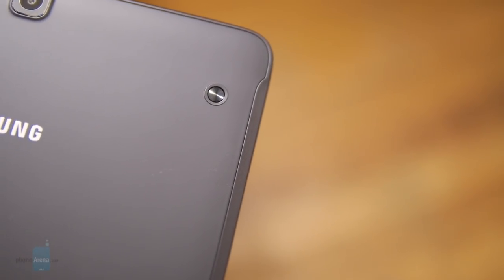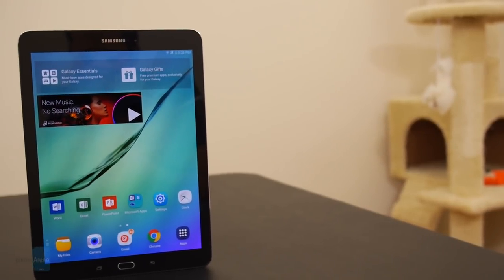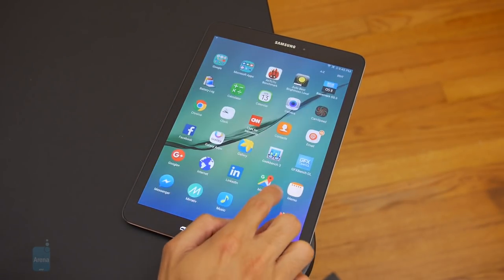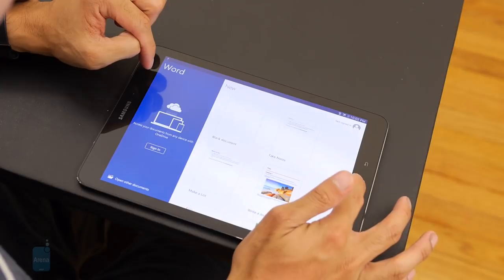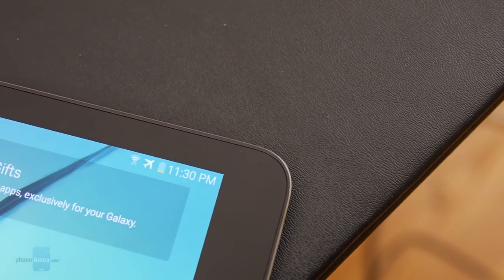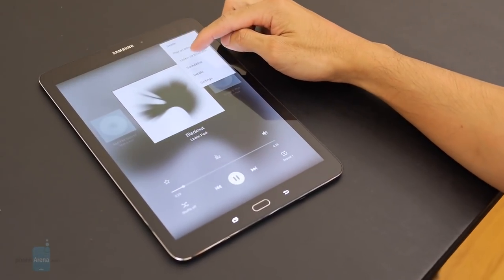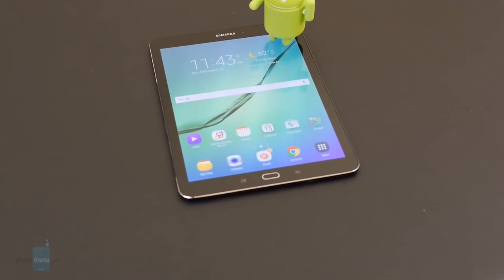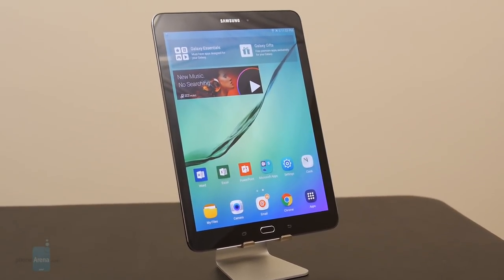Samsung Galaxy Tab S2 9.7-inch Review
High-end Android tablets are becoming few and far between, indicating to us that the tablet segment has been seeing a slowdown. Well, here's our review of the Samsung Galaxy Tab S2 9.7-inch – a brand new premium tablet product.